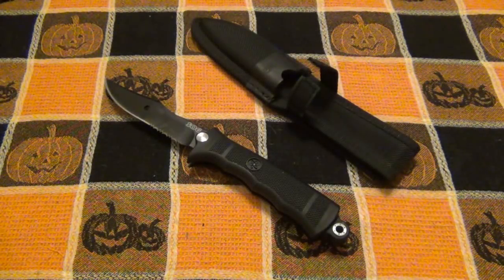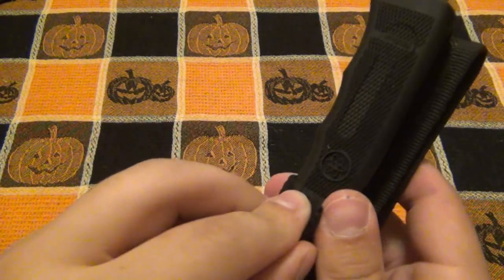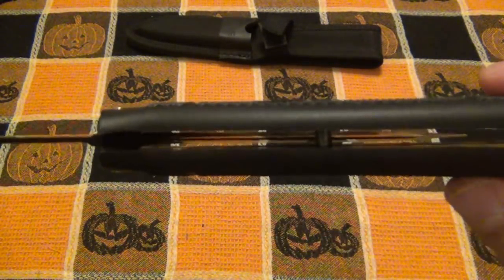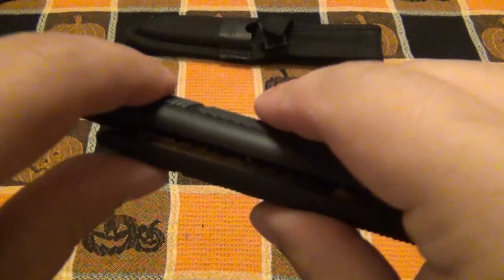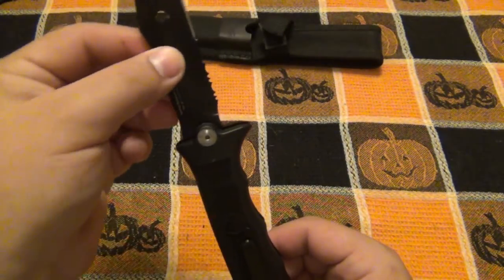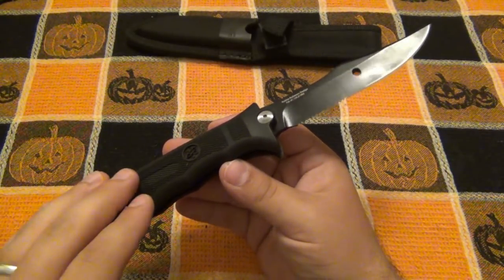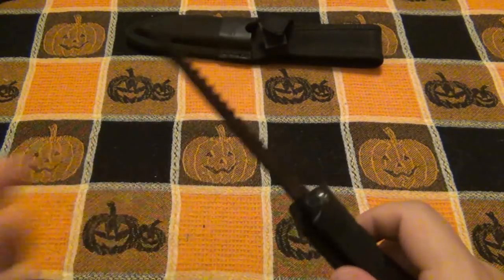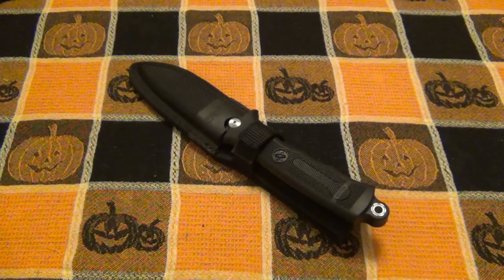SOG "Revolver" (Seal Edition) Fixed Blade & Saw Combo Camp Tool...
GUS SHIRT :